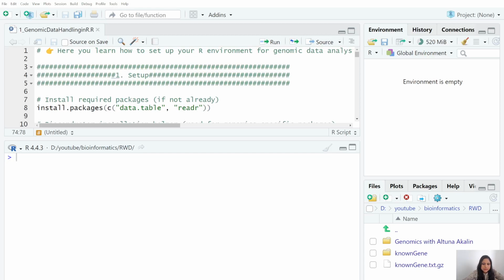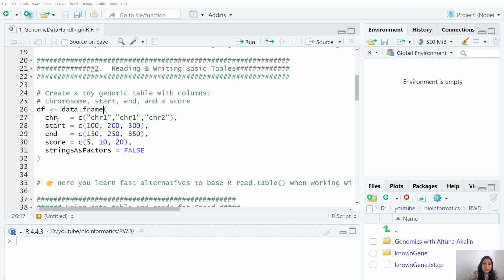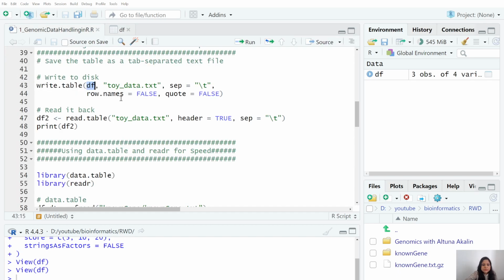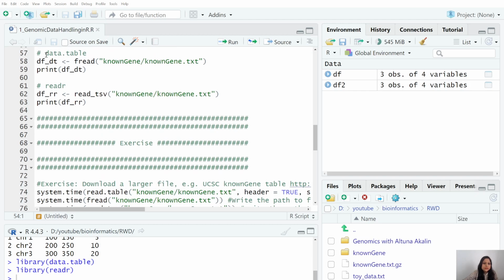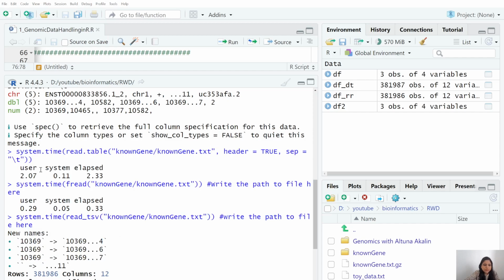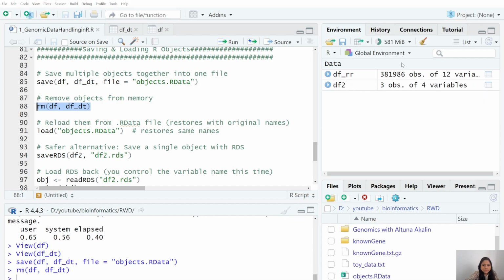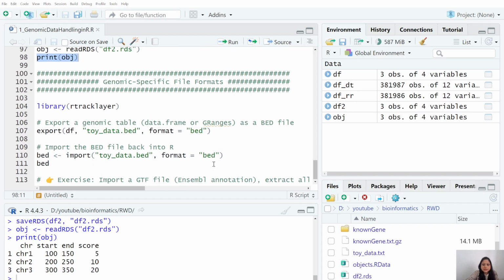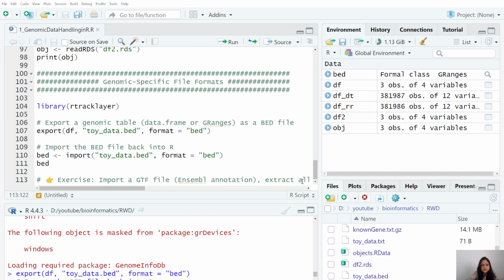2. Set up your R environment for genomic data